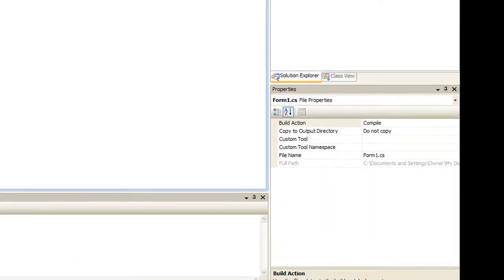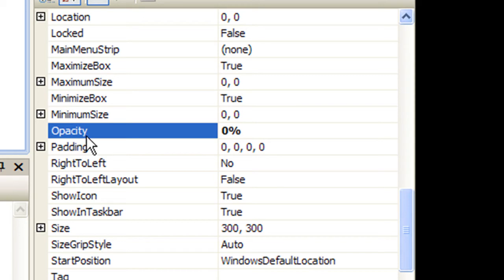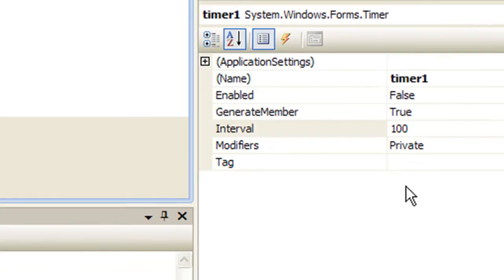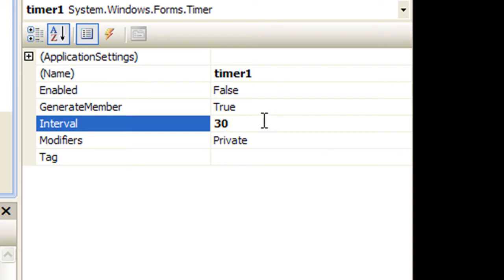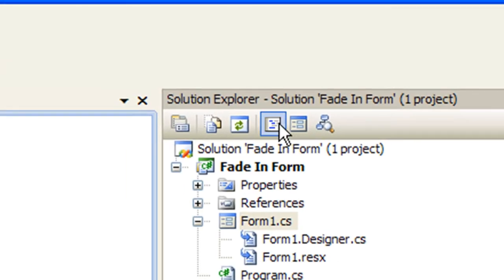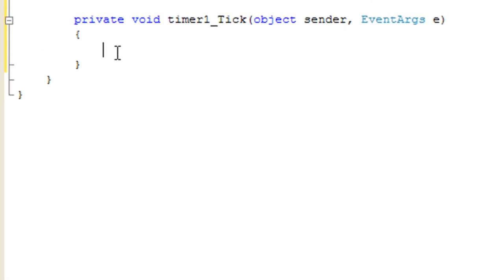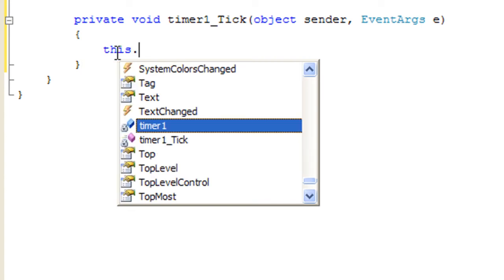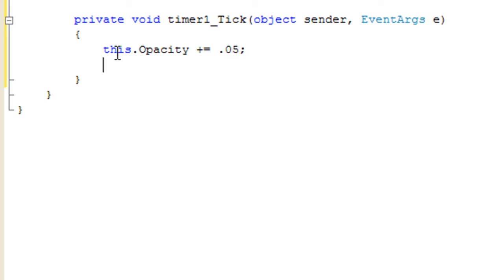Fade in form (C#.NET)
Simple instructions on how to fade in a form with visual C#.Net